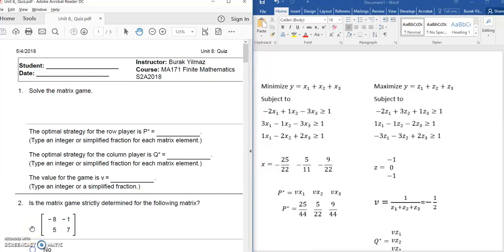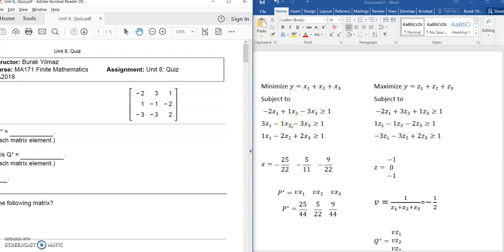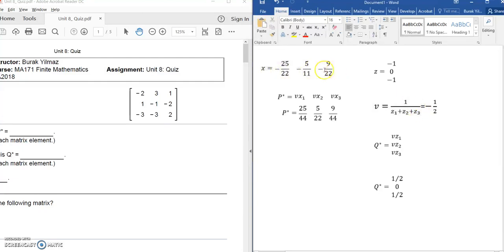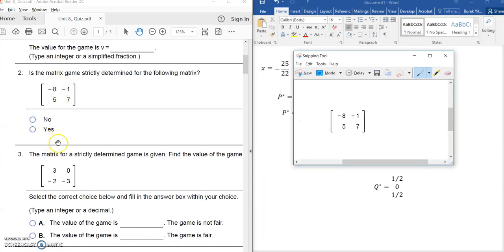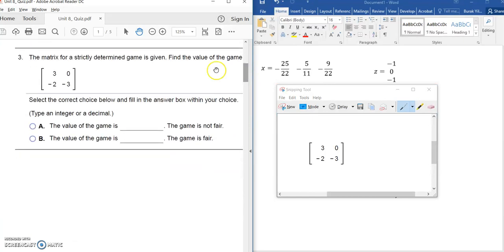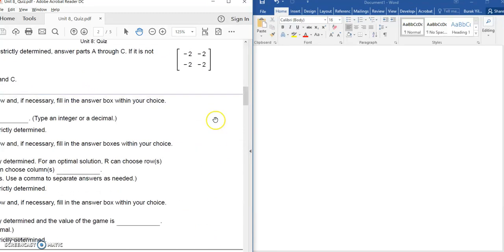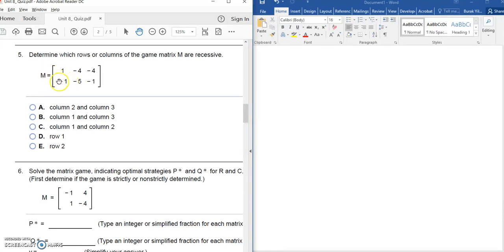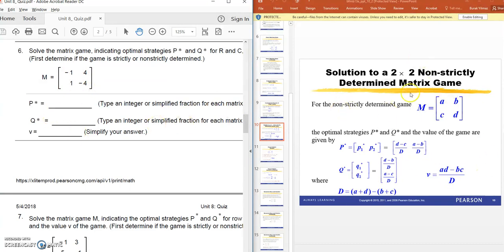MA171 Finte Math - Unit8 Quiz Tutorial Yilmaz part1